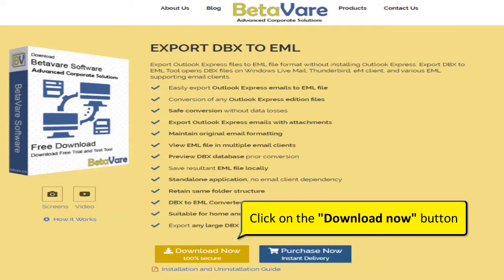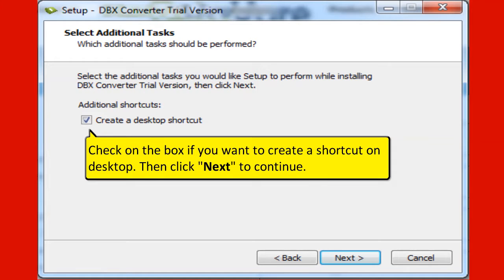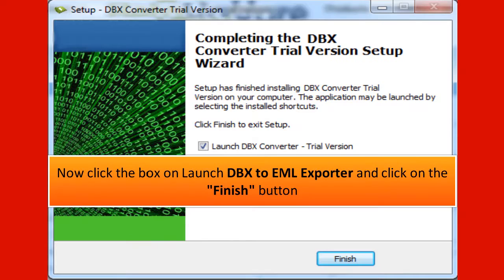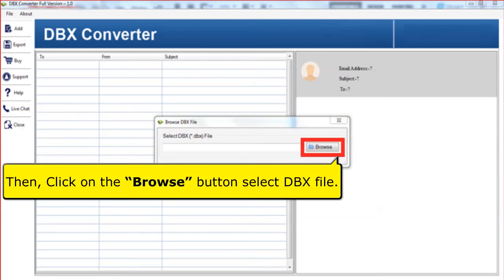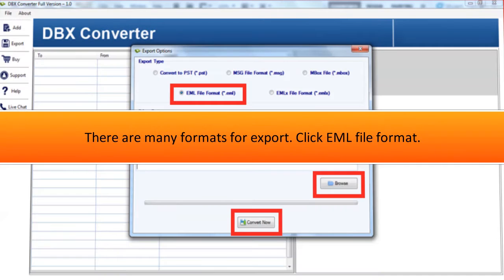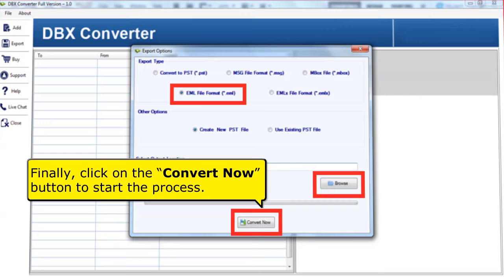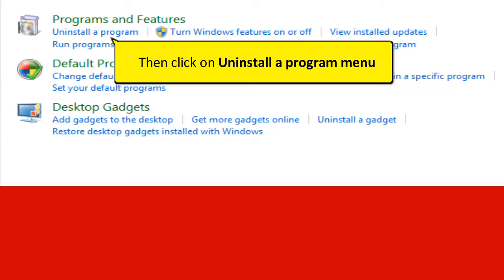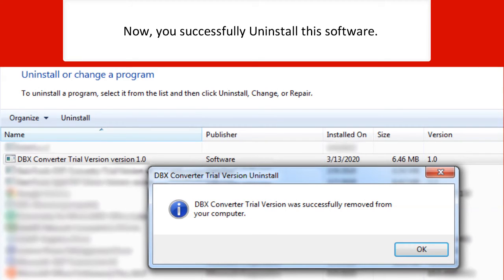How to Find and Export DBX to EML file format with Some Easy Steps?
Here in this video tutorial, we will discuss How to Find and Export DBX file to EML file format with Betavare. Sometimes we need to exchange our email files from Outlook Express to Windows Live Mail format, to make this process simple and efficient we have a software named as Betavare DBX to EML Exporter. This tool helps you to perform entire operations of migration safely.

Below are some steps to Export DBX file to EML file format:-

0:05 First of all type “Betavare DBX to EML Exporter” in google search engine bar.

0:11 Then click on here To open our website.

0:15 Here is our website “Betavare.com”

0:19 Click on the “Download now” button

0:22 Click on the Run Button

0:24 Then select the “I accept the agreement” option

0:28 Then, Click on the “Next” button

0:32 Check on the box if you want to create a shortcut on the desktop. Then click “Next” to continue.

0:38 Then click on the “Install” button.

0:42 Now click the box on Launch  DBX to EML Exporter and click on the Finish button.

0:48 How to export DBX to EML files in many formats?

0:53 First, you need to install DBX to EML Exporter on your computer and open it.

0:59 Then click on the “Browse” button for the select DBX file.

1:04 There is a preview of your DBX file and click on the “Export” button.

1:09 There are many formats for export. Click EML file format.

1:14 Click on the “Browse” button to select your Output file location.

1:19 Finally, click on the “Convert Now” button to start the process.

1:25 How to uninstall the DBX to EML Exporter software?

1:29 When you open Control Panel then click on the Program’s icon.

1:34 Then click on Uninstall a program menu

1:38 Select the software and click the Uninstall button.

1:42 Choose YES for Uninstalling software.

1:45 Now, you successfully Uninstall this software.

1:50 Thanks for going through this video. I hope now you have got the answer to the export DBX to EML file.